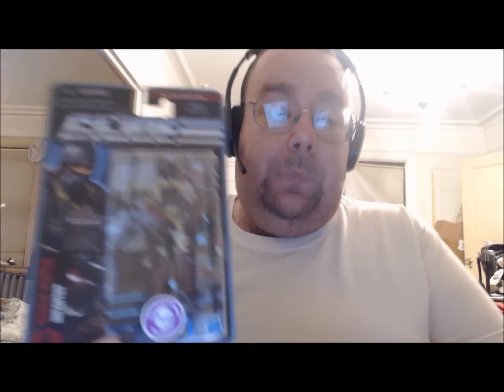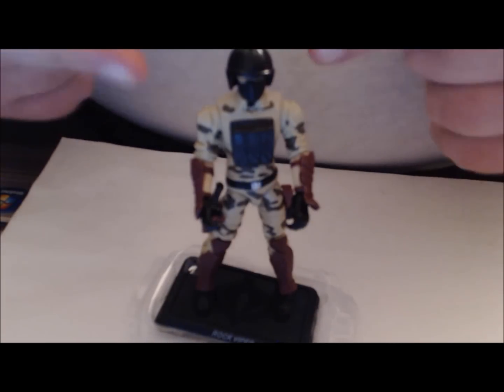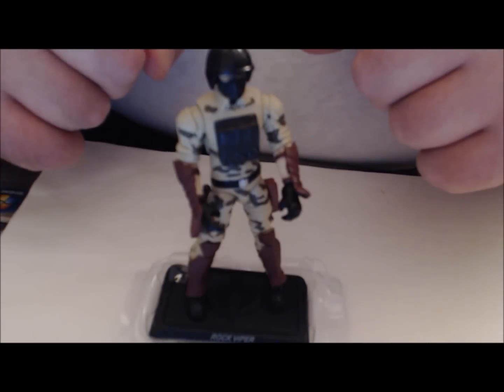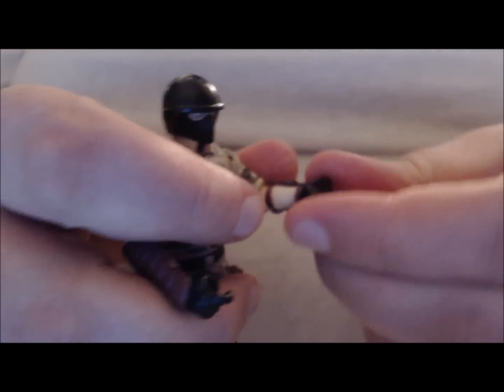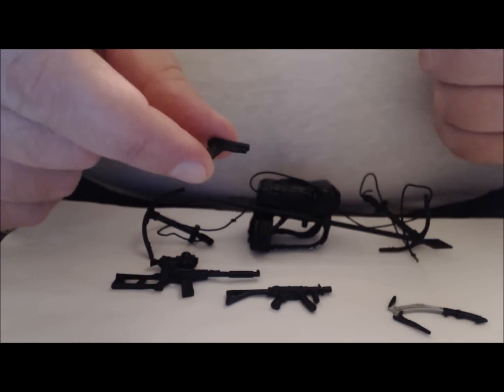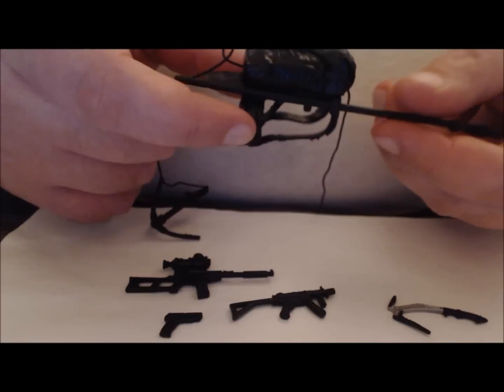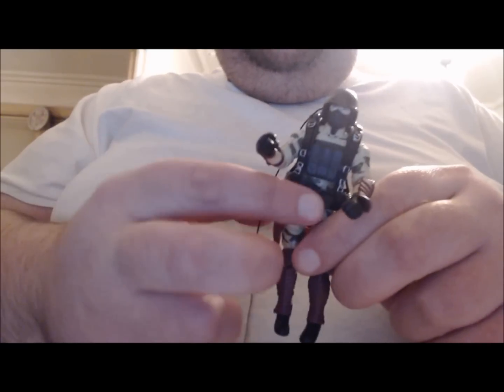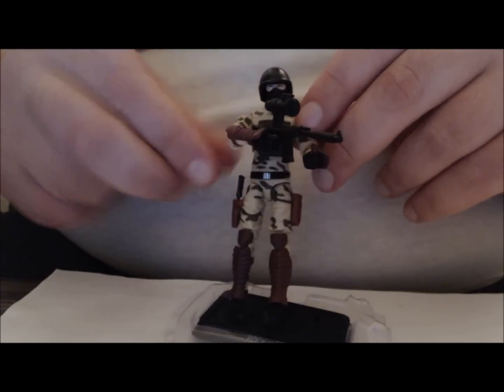Chuck's Reviews GI Joe The Pursuit of Cobra Rock Viper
Continuing our special flashback tie in